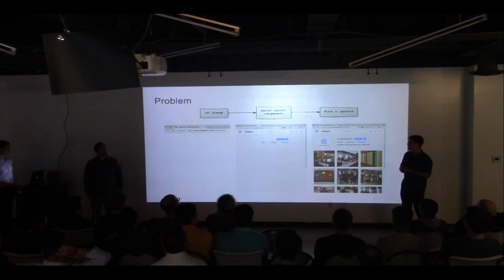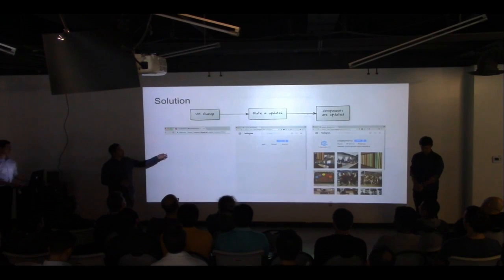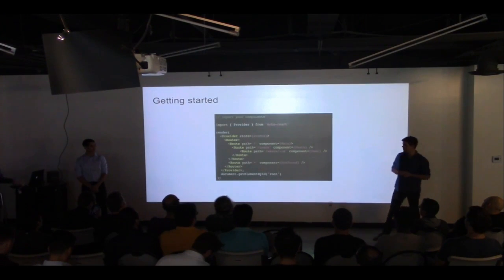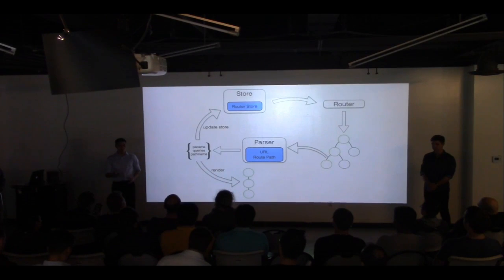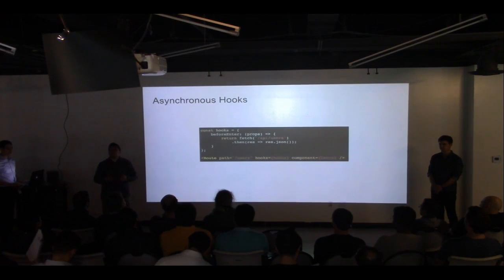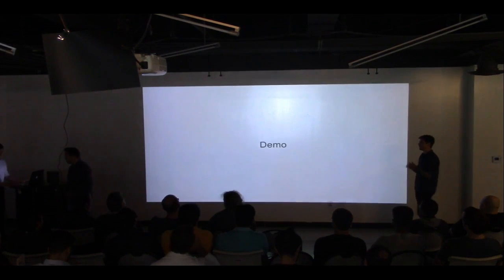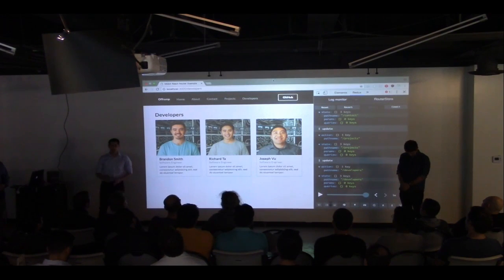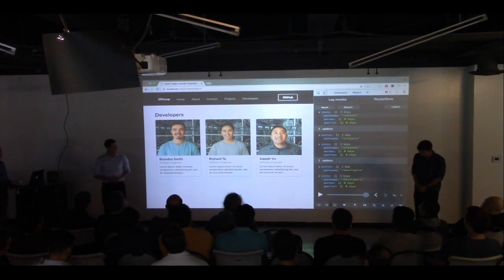Offramp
This is Offramp presented at Codesmith's April Hiring Event